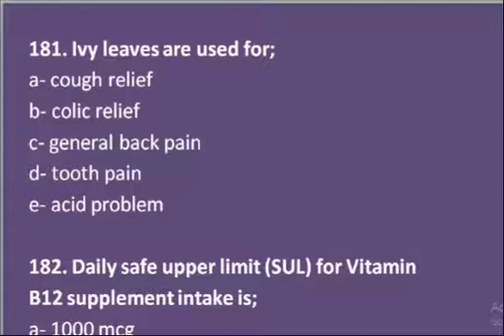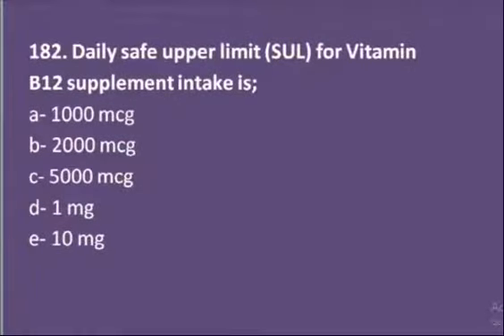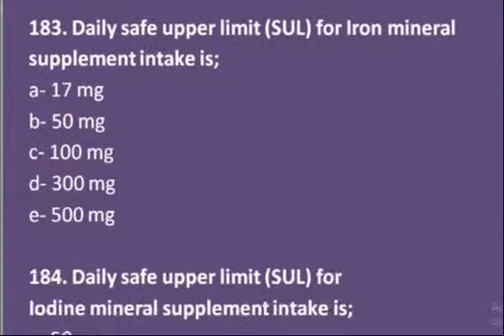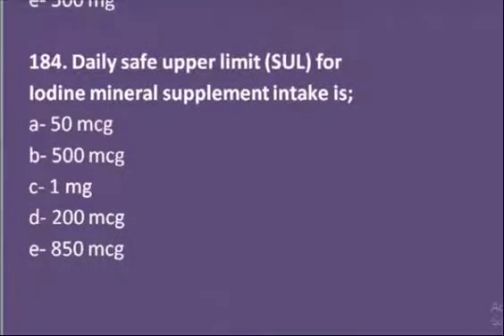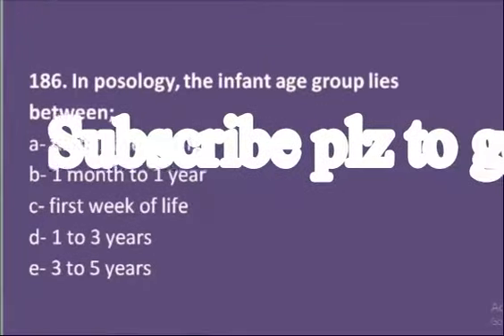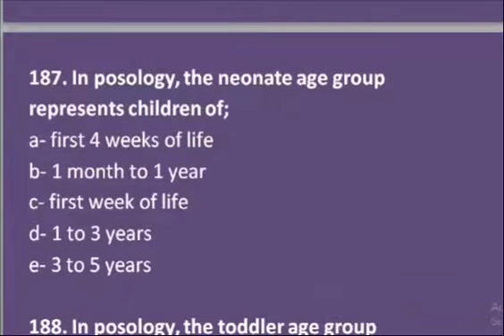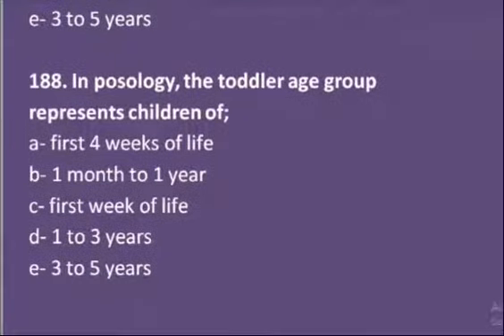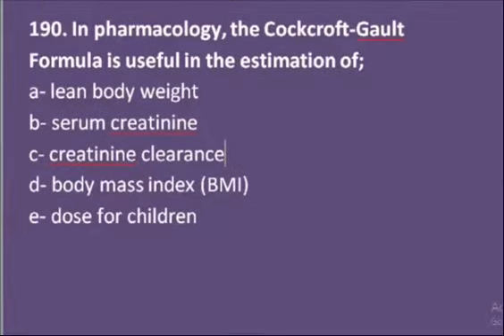1000 Solved Pharmacy Subjects MCQs - Part 19 - I Am Pharmacist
Pharmacy subjects multiple-choice questions solved plus discussed. Learn your subjects well before pharma exams and then test yourself through the MCQs

Part 19 of '1000 Pharmacy MCQs' along with solutions. Important for Prometric and other competitive pharmacist exams like SLE, DHA, HAAD, MOH, GPAT, NIPER, PEBC, KAPS, FPGEE, and NAPLEX.

1000 'Solved Pharmacy Subjects MCQs' Video Series
► Part 01 - youtu.be/hYimMlKqW5Q
► Part 02 - youtu.be/zavtGfquezs
► Part 03 - youtu.be/gkqSPCjUofY
► Part 04 - youtu.be/epxFxXrY8xc
► Part 05 - youtu.be/9YMUc55WZh8
► Part 06 - youtu.be/cLaaFYnzRX0
► Part 07 - youtu.be/rQXmV1dGg7c
► Part 08 - youtu.be/tcpXvZ1ax7s
► Part 09 - youtu.be/mwDgL3g8Fko
► Part 10 - youtu.be/PCawNLkHzcs
► Part 11 - youtu.be/CbnRm87aN00
► Part 12 - youtu.be/NBS2fsnysME
► Part 13 - youtu.be/kXshofPVj14
► Part 14 - youtu.be/FHs0CZcE6Ho
► Part 15 - youtu.be/cMUSijkfWMg
► Part 16 - youtu.be/FeZeQaNCS7k
► Part 17 - youtu.be/9ViaRE1twpY
► Part 18 - youtu.be/q3FGQVmE4bQ
► Part 19 - youtu.be/-jceoF50YYY
► Part 20 - youtu.be/qVmQJ12UsIQ
► Part 21 - youtu.be/bTyN9O314_A
► Part 22 - youtu.be/kvcj0s6AldQ
► Part 23 - youtu.be/_pb3fcKVDSA
► Part 24 - youtu.be/Kwnl6gWX_Xo
► Part 25 - youtu.be/i6rjgM2FGQ0
► Part 26 - youtu.be/pEnTRELgII8
► Part 27 - youtu.be/_bis4lwpupc
► Part 28 - youtu.be/TakP8_hpQRo
► Part 29 - youtu.be/SN5SAKpCMXg
► Part 30 - youtu.be/Z1NLMEns8iQ
► Part 31 - youtu.be/XBBPXmIEWkM
► Part 32 - youtu.be/47hT1dpSAeU
► Part 33 - youtu.be/eIMC8MT0Dpo
► Part 34 - youtu.be/dSWl3cjRPWk
► Part 35 - youtu.be/2UbeJVZy3TA
► Part 36 - youtu.be/I1MAvA6TVQs
► Part 37 - youtu.be/G6deNgMcmNU
► Part 38 - youtu.be/8z7_83yn2SA
► Part 39 - youtu.be/eL20fBEWNGs
► Part 40 - youtu.be/XZDdVTXBMRQ
► Part 41 - youtu.be/vBaorVVnvzs
► Part 42 - youtu.be/-5UoKqs8APg
► Part 43 - youtu.be/KGSGhnmvC0E
► Part 44 - youtu.be/1En0Q9RoEWA
► Part 45 - youtu.be/TKD45dPiakg
► Part 46 - youtu.be/VIuS_51XMCs
► Part 47 - youtu.be/y91pe46psa0
► Part 48 - youtu.be/Vy-o2p8Vvso
► Part 49 - youtu.be/cCV95ZZUegg
► Part 50 - youtu.be/mi7R9wWtCos
► Part 51 - youtu.be/CUD63lXn1iM
► Part 52 - youtu.be/pemU5Lw-R8E
► Part 53 - youtu.be/UFZqlssW6cM
► Part 54 - youtu.be/2KcbF1DUnu4
► Part 55 - youtu.be/5sMktiSYzus
► Part 56 - youtu.be/47N5LVaZujs
► Part 57 - youtu.be/yTvPqzbkyRo
► Part 58 - youtu.be/IdvWIiSd8Qw
► Part 59 - youtu.be/WsPIta3lxOA
► Part 60 - youtu.be/uD6t2sdyOZM
► Part 61 - youtu.be/uD6t2sdyOZM
► Part 62 - youtu.be/Wg86cPbFMxI
► Part 63 - youtu.be/i_FBZV3NTsI
► Part 64 - youtu.be/aFJKYD0sP-o
► Part 65 - youtu.be/L41iQRLBmPE
► Part 66 - youtu.be/lIRf-XAPJrg
► Part 67 - youtu.be/oi3L-kPClwQ
► Part 68 - youtu.be/Mcei_YT4R8M
► Part 69 - youtu.be/hvxRNcT5DmA
► Part 70 - youtu.be/e9dVzMfLb24
► Part 71 - youtu.be/1HJXHxk-GzE
► Part 72 - youtu.be/oBpY5g37zYE
► Part 73 - youtu.be/JftF4ysv570
► Part 74 - youtu.be/Meo1VVsCydU
► Part 75 - youtu.be/UrdR3RwoQM0
► Part 76 - youtu.be/ErXgVus2fjE
► Part 77 - youtu.be/1117H6IVkrM
► Part 78 - youtu.be/petxxynhD10
► Part 79 - youtu.be/Gqo_90j0c88
► Part 80 - youtu.be/IxQN6XuE6ko
► Part 81 - youtu.be/eRTzEK3WjL0
► Part 82 - youtu.be/O99ieL91yUs
► Part 83 - youtu.be/8KKzsd7Xa1A
► Part 84 - youtu.be/PWk31xg4_Yo
► Part 85 - youtu.be/ymeMI63EMOk
► Part 86 - youtu.be/GajtEPCl0rs
► Part 87 - youtu.be/cyjNaSWIUBk
► Part 88 - youtu.be/kvRgMntadpg
► Part 89 - youtu.be/ntO85VVo1bY
► Part 90 - youtu.be/Y10lAmxkcO0
► Part 91 - youtu.be/qyhbz39lDeo
► Part 92 - youtu.be/KRxZHHX0eXk
► Part 93 - youtu.be/nxFiZT03nxo
► Part 94 - youtu.be/hJEUDD50pPQ
► Part 95 - youtu.be/eAOJ39gmQws
► Part 96 - youtu.be/xwIZMf2-114
► Part 97 - youtu.be/eilwOIuuxK4
► Part 98 - youtu.be/3r_oDvsQdbw
► Part 99 - youtu.be/rClxVciNieM
► Part 100 - youtu.be/zgF5FYa44RI